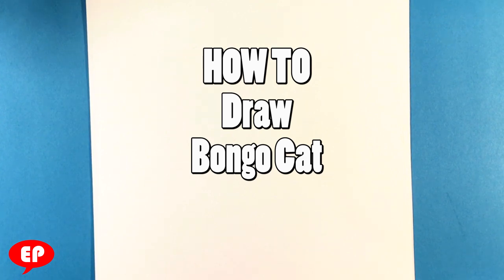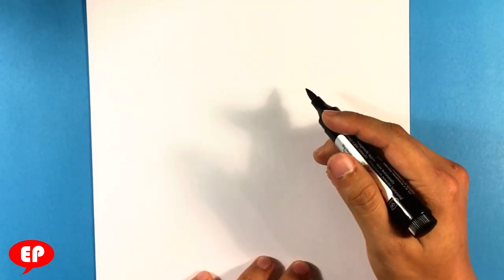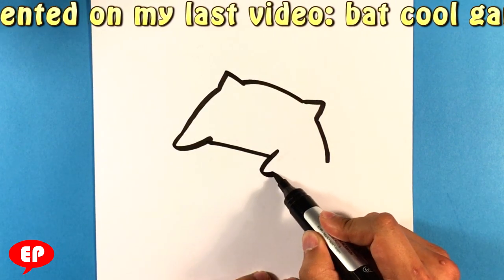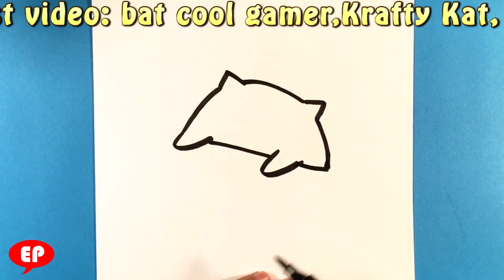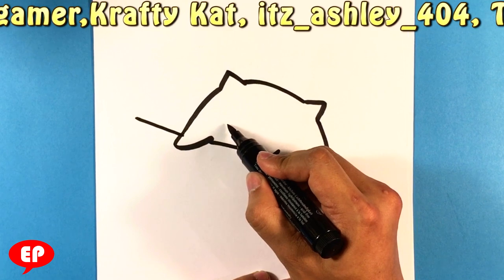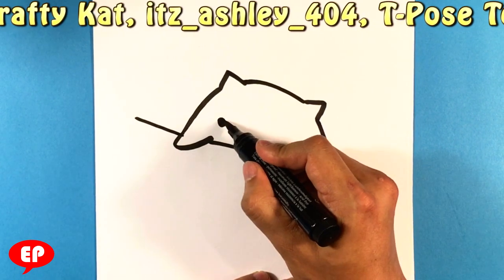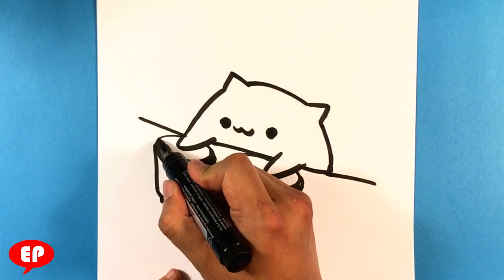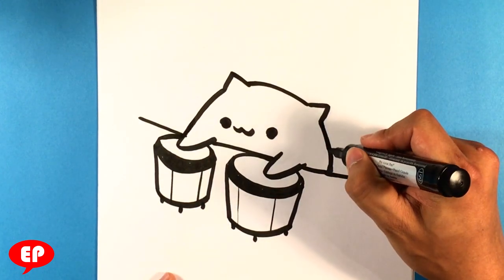How to Draw Bongo Cat - easy Pictures to Draw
This is a fun drawing of bongo cat. its a fun step by step drawing art tutorial of how to draw bongo cat. i use a marker to bring it to life. I hope you follow along and have fun.